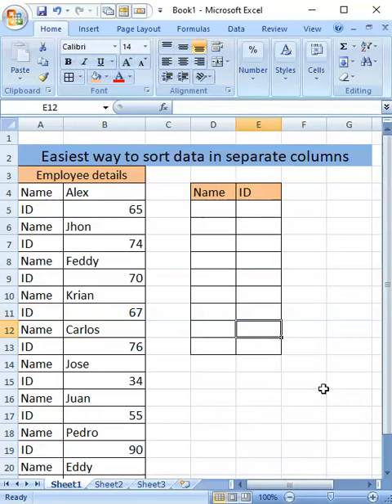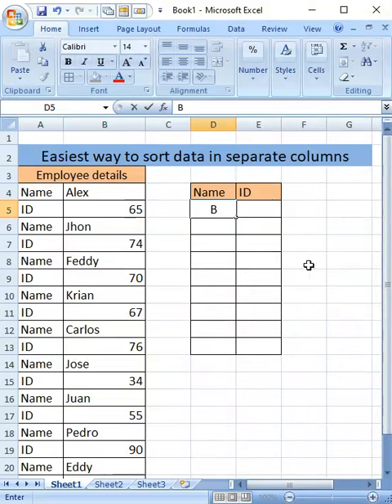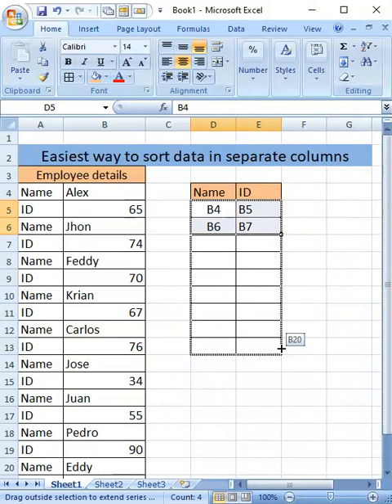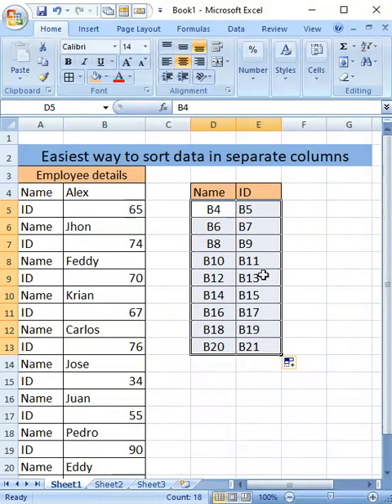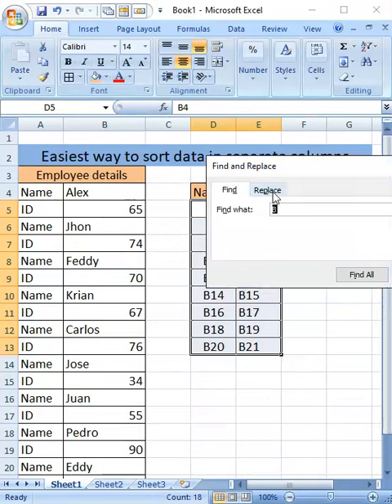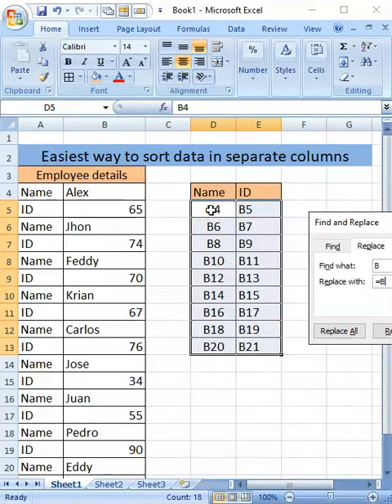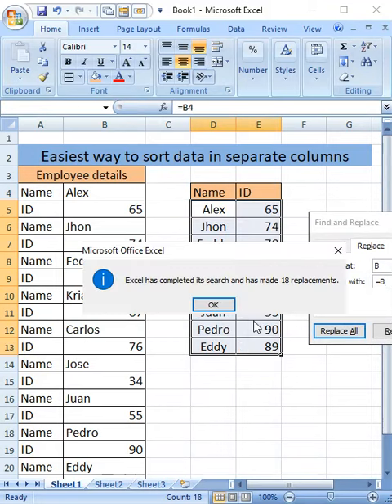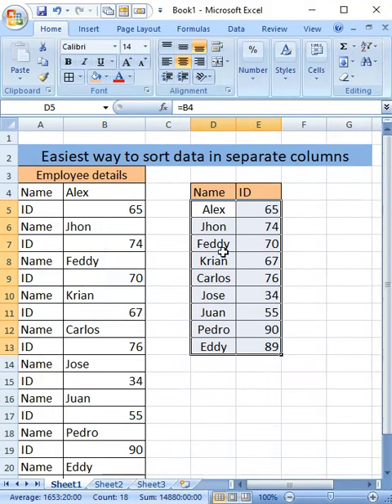Easiest way to Separate Columns in Excel